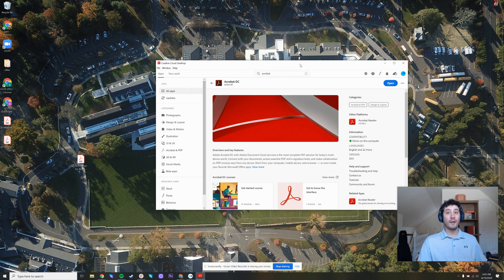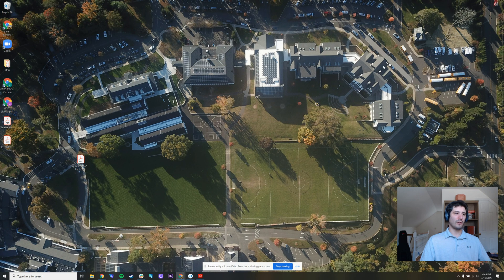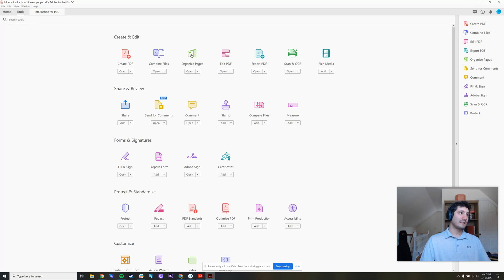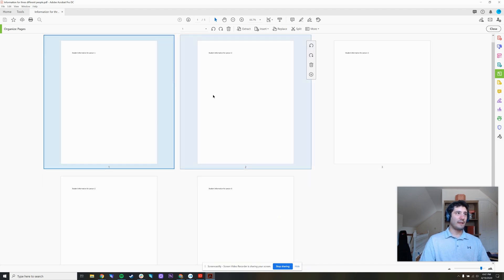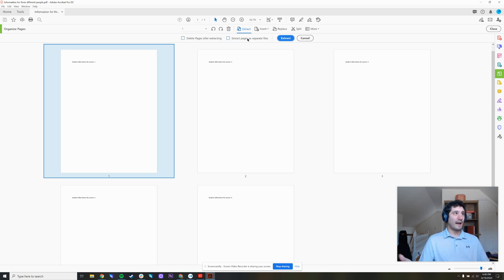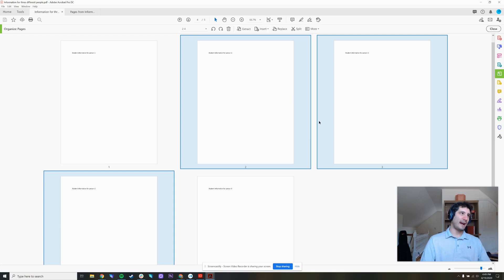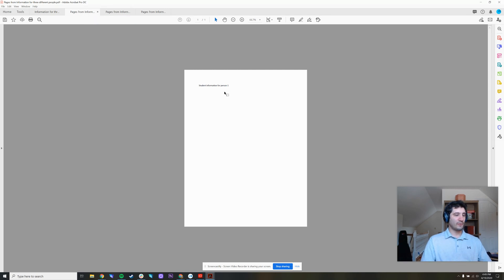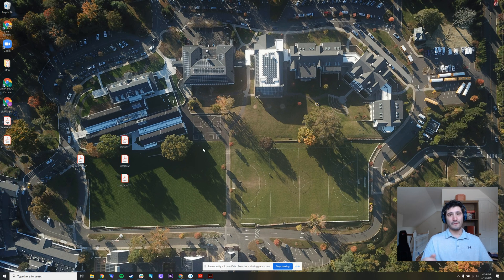Adobe Acrobat 101 - Split One PDF Document into Multiple Documents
This brief tutorial will show you how to split the pages for one PDF document into several different ones of your choosing!